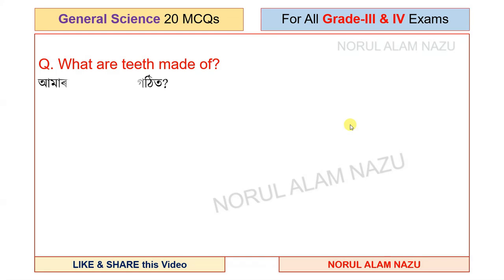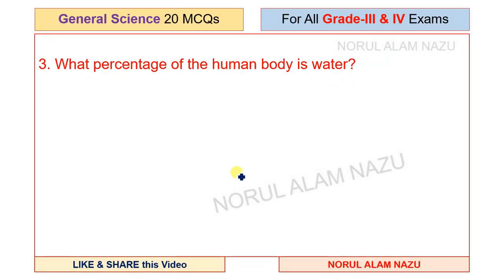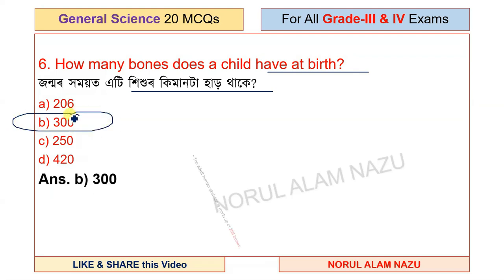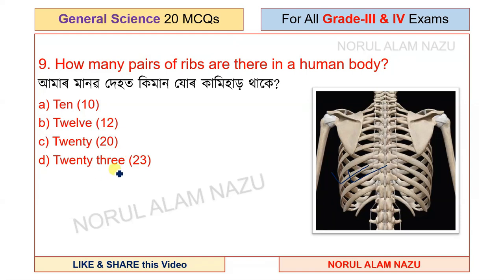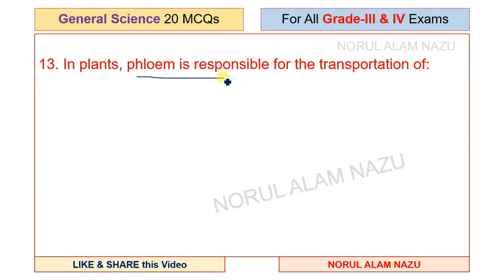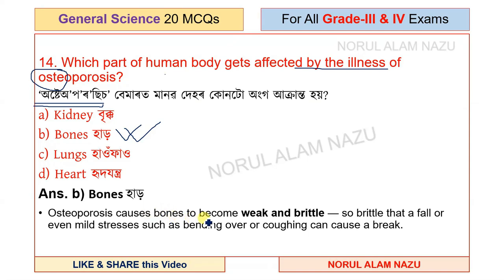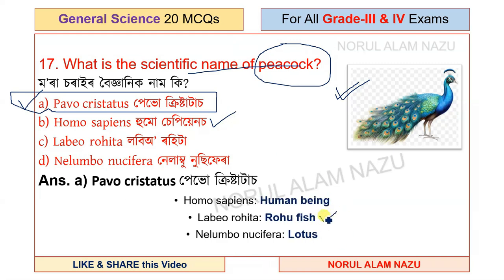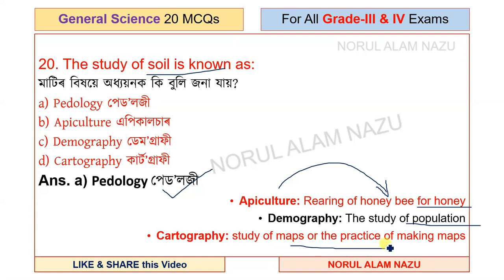GENERAL SCIENCE MCQs for ADRE 2.0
MCQs for ADRE Exam 2023
Assam Direct Recruitment Exam 2023
ADRE Exam 2023
DME Exam 2023
Grade3 Exam
Grade4 Exam
TET
CTET
assam police exam
assam police Exam AB UB

এই ভিডিঅ'টিত Assam Police Exam , DME Exams 2023 & ASSAM DIRECT RECRUITMENT EXAM 2023 ৰ  বাবে প্ৰয়োজনীয় অতি দৰকাৰী প্ৰশ্নোত্তৰৰ ভিডিঅ'সমূহ লাভ কৰিব।
অতি সোনকালে অধিক ভিডিঅ' আপলোড কৰা হ'ব।

ধন্যবাদেৰে,
Norul Alam